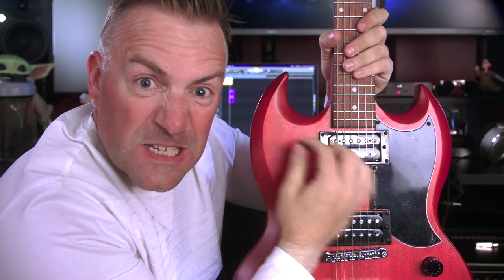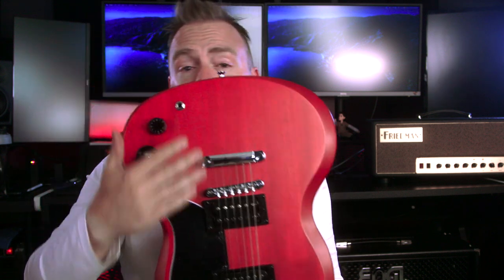Epiphone SG Special Satin E1 METAL 3 Amps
Signal Chain - Epiphone SG Special Satin E1 - Korg PitchBlack Pro Tuner - Ibanez TS9 Tube Screamer - Dunlop KH95 Kirk Hammett Signature Crybaby Wah - MXR Smart Gate - AMP HEAD - Mesa Boogie Rectifier Oversized 4x12 Slant Cabinet - Neumann TLM 107 Microphone - Vintech Audio VA573 Microphone Preamp - API Lunchbox 8 Chassis - Universal Audio Apollo 16b Audio Interface - MacBook Pro 16 M2 Pro - Universal Audio Luna

Amp Heads Used:
Mesa Boogie Mark V 90w
EVH 5150iii 50w 6L6
Friedman Runt 50

If you are crazy enough to want to help the channel, here is our Amazon List

Chapters
00:00 Start
00:38 Mesa Boogie Mark V 90w |TS9 Boosted |Drop C
02:36 EVH 5150iii 50w 6L6 |KH95 On Lead| Drop B
04:18 Friedman Runt 50 |TS9 Boosted |KH95 On Lead |Drop A#
06:16 Guitar Reactions